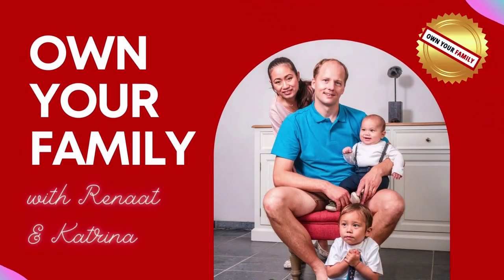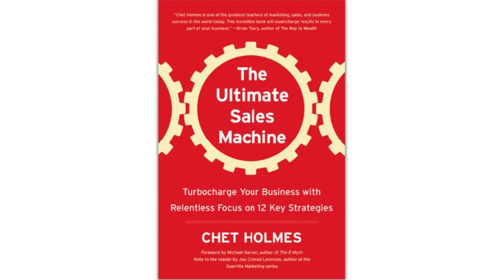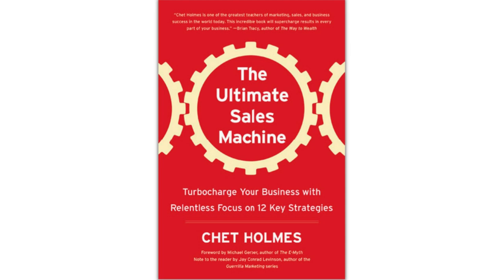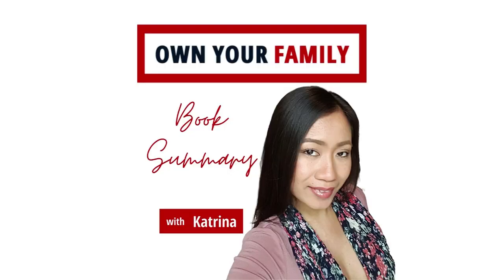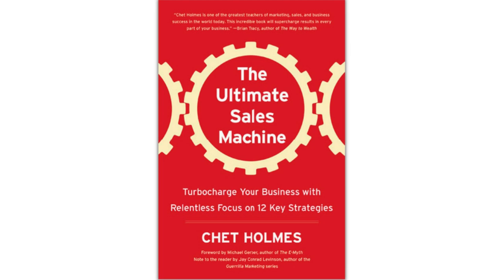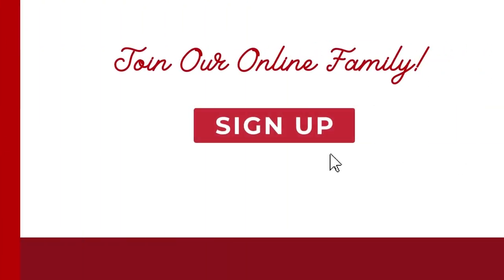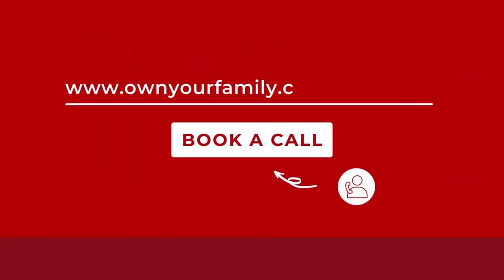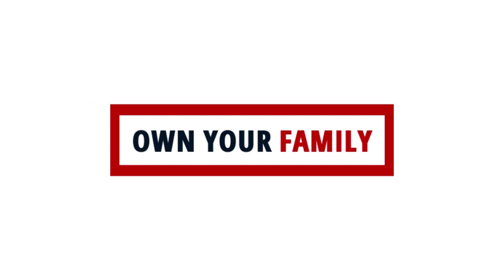The Ultimate Sales Machine by Chet Holmes | Audio Book Summary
"The Ultimate Sales Machine" by the late great sales guru Chet Holmes is rooted in a simple premise; that mastery isn't about doing 4,000 things, but about doing 12 things 4,000 times. Hence, it's no surprise that Holmes' wonderful little book is dedicated to 12 key business strategies, each of which is exhaustively examined and resourcefully relayed in step-by-step guides.

Best suited for executives, CEOs, sales managers, and sales professionals, as well as anyone who wants to market their product better.

In "The Ultimate Sales Machine", you'll learn:
1. How to maximize your productivity.
2. What the Dream 100 is, and why it's the one strategy to rule others
3. Why following up is more important than selling

⭐ Join our Online Family by signing up for your FREE Account and begin your Journey to ACTIVATED LIVING!

🚀 Want to get there faster?

😎 Get to know us! Own Your Family is an online family of educated, and highly motivated individuals. We have been helping people from all walks of life achieve their health and wellness goals. We're the first group that offers an entire coaching system that will help you live an ACTIVATED LIFE!

All information on the Site and our mobile application is provided in good faith, however, we make no representation or warranty of any kind, express or implied, regarding the accuracy, adequacy, validity, reliability, availability, or completeness of any information on the Site or our mobile application. UNDER NO CIRCUMSTANCE SHALL WE HAVE ANY LIABILITY TO YOU FOR ANY LOSS OR DAMAGE OF ANY KIND INCURRED AS A RESULT OF THE USE OF THE SITE OR OUR MOBILE APPLICATION OR RELIANCE ON ANY INFORMATION PROVIDED ON THE SITE AND OUR MOBILE APPLICATION. YOUR USE OF THE SITE AND OUR MOBILE APPLICATION AND YOUR RELIANCE ON ANY INFORMATION ON THE SITE AND OUR MOBILE APPLICATION IS SOLELY AT YOUR OWN RISK.

PROFESSIONAL DISCLAIMER The Site cannot and does not contain medical/health advice. The medical/health information is provided for general informational and educational purposes only and is not a substitute for professional advice. Accordingly, before taking any actions based on such information, we encourage you to consult with the appropriate professionals. We do not provide any kind of medical/health advice. THE USE OR RELIANCE ON ANY INFORMATION CONTAINED ON THE SITE OR OUR MOBILE APPLICATION IS SOLELY AT YOUR OWN RISK.

All business entails risk as well as massive and consistent effort and action. If you're not willing to accept that, please DO NOT GET OUR INFORMATION.
These products, ONLINE TRAINING COURSES, SOFTWARE, and TOOLS are intended to help BUSINESS OWNERS, CONSULTANTS, and ADVERTISERS learn how to get more customers for their products and services. It is NOT a “business opportunity” or “get rich quick” opportunity.
This will require work, and you will be the ultimate person responsible for taking action and making sure you get the results that you want.

Finally, we do proudly offer coaching free of charge. This coaching is made with love, passion, and hard work to make a difference in this world.